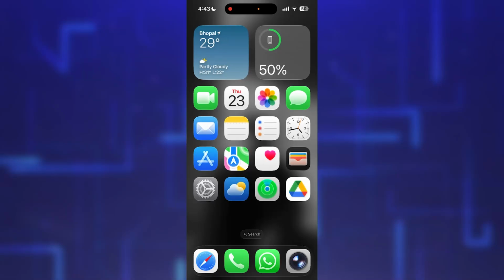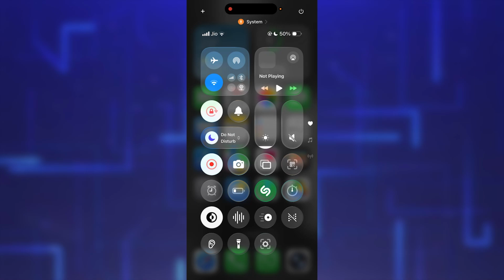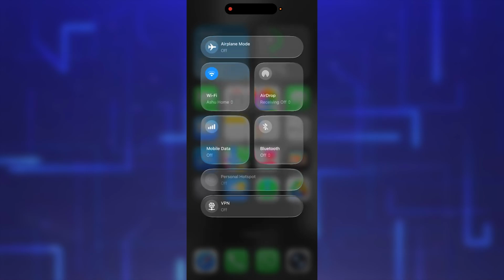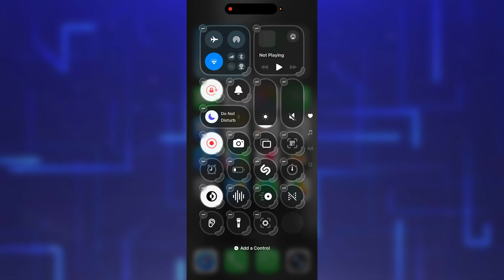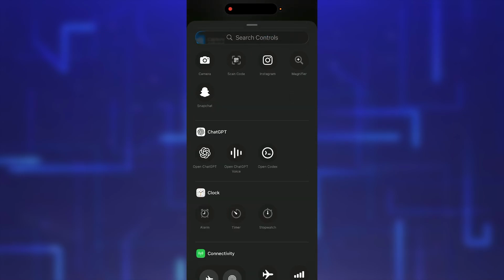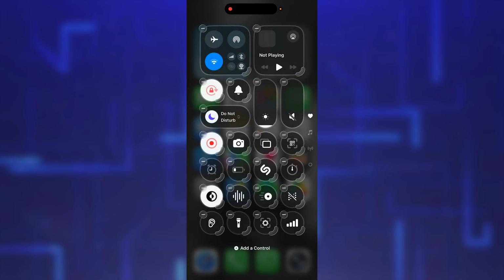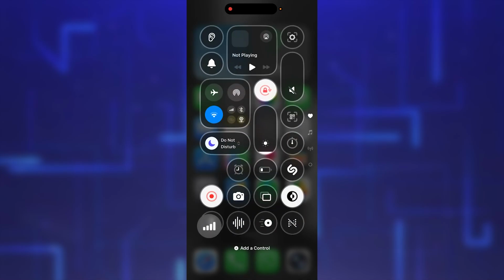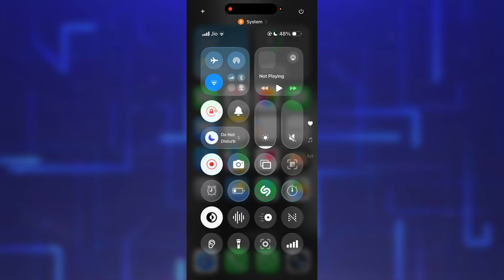How to Add Mobile Data Option in Front of Control Panel [easy]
Since iOS 18, you can easily add a dedicated Mobile Data (or Cellular Data) toggle to your iPhone's Control Center by customizing the layout directly. First, swipe down from the top-right corner of your screen to open Control Center, then tap and hold on a blank space or select the plus (+) icon in the top-left corner to enter the edit mode. At the bottom of the screen, tap Add a Control, find Cellular Data or Mobile Data in the list, and tap it to add it to your Control Center. You can then drag the new control to reposition it for quick access, and you can even drag its bottom-right corner to resize it and show the name alongside the icon, making it a single-tap solution like the Wi-Fi or Bluetooth toggles.